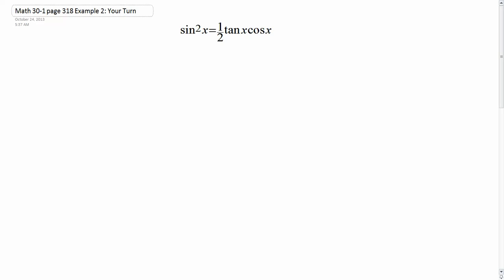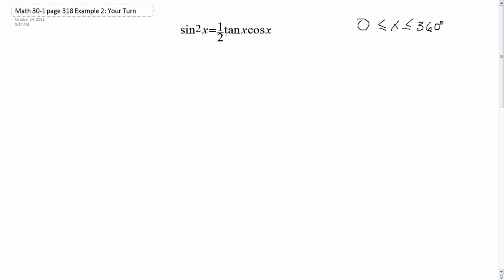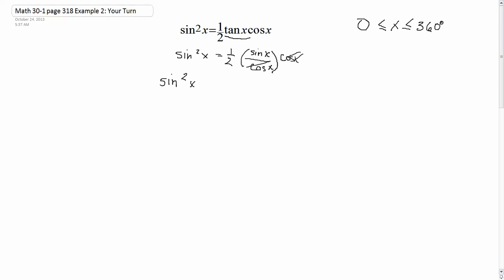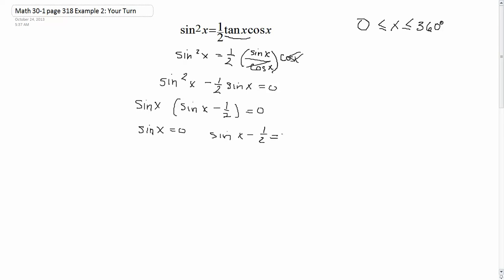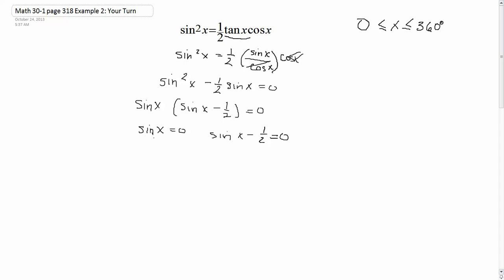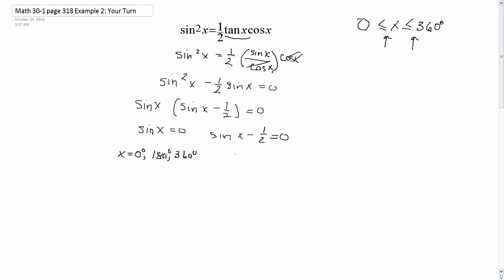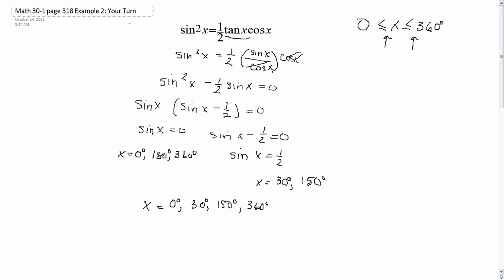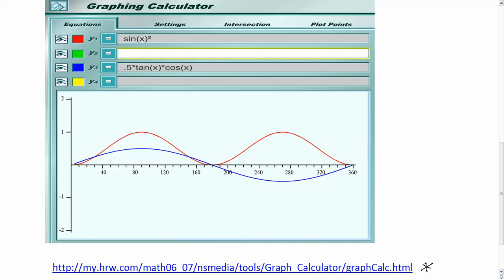MATH30 1 ex2 yourturn pg 318